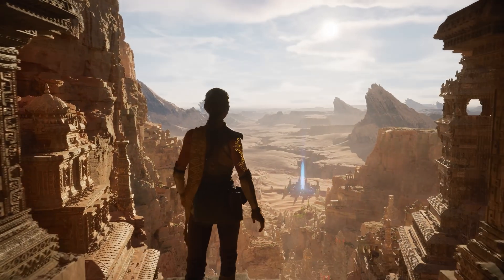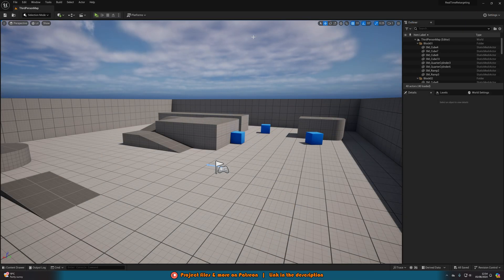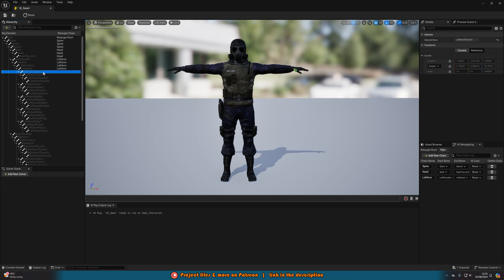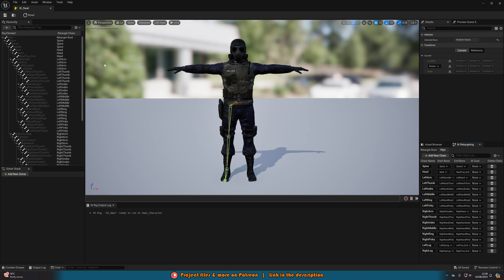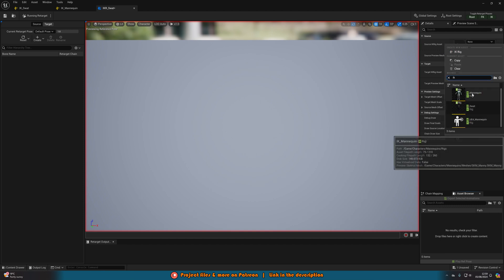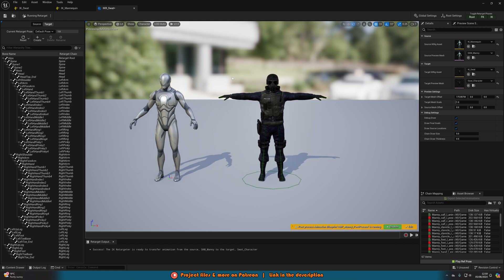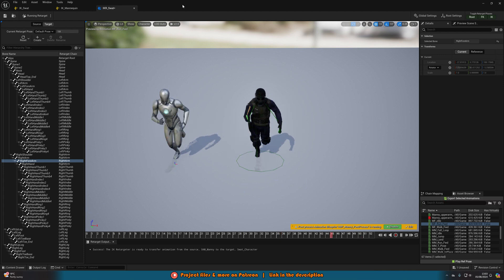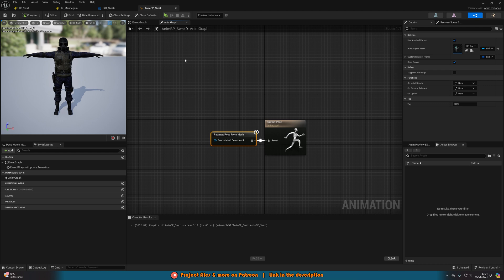How To Do Animation Retargeting At Runtime In Unreal Engine 5 (Tutorial)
Here's how to do animation retargeting at runtime live in game so that your characters can share animations without you having to manually create them each time.

🔖Topics Covered:
00:00 - Intro
00:27 - Overview
01:09 - Tutorial
13:52 - Final Overview
14:31 - Outro